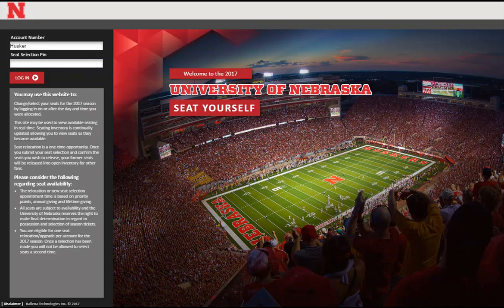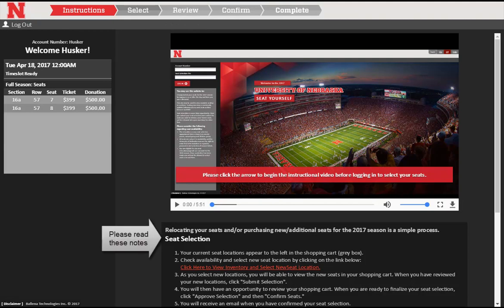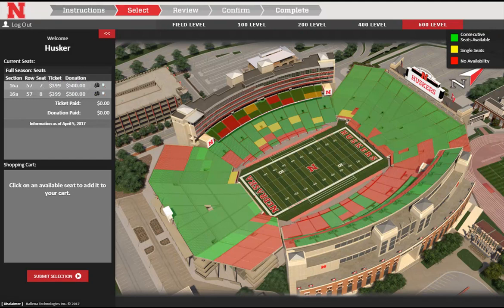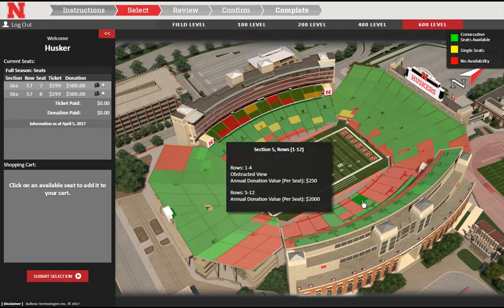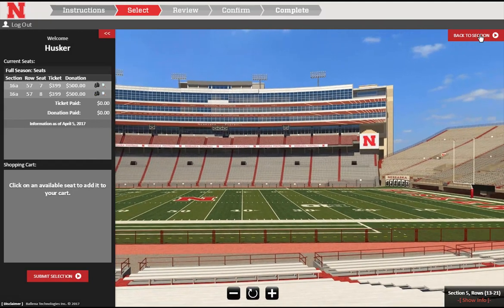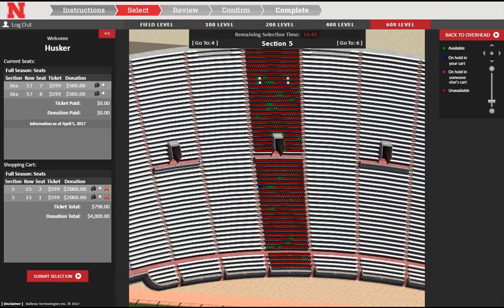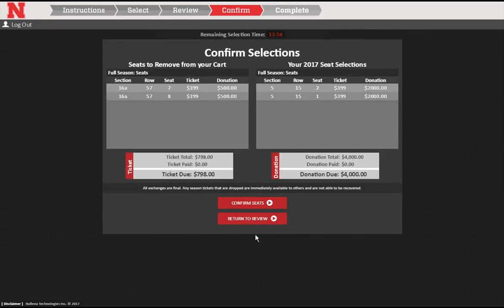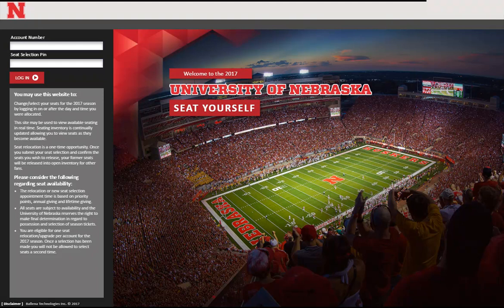Nebraska Football Seat Yourself Instructions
Step-by-step directions to help current and prospective Nebraska Football season ticket holders select seat locations with the Seat Yourself process.